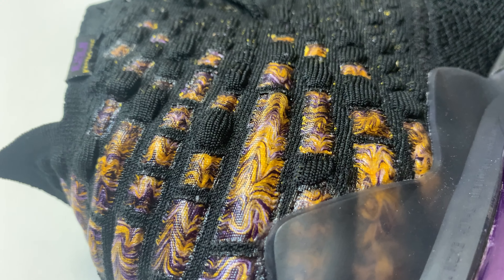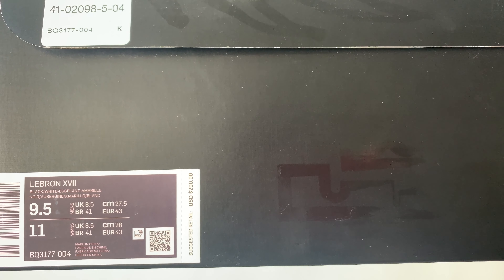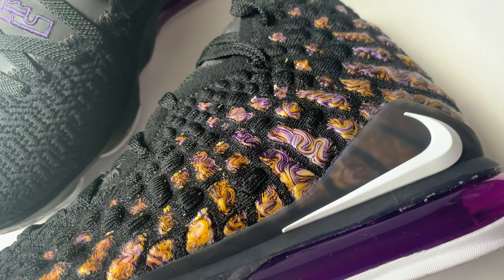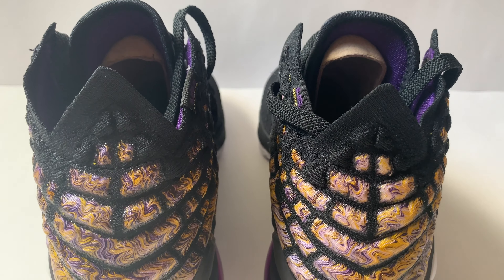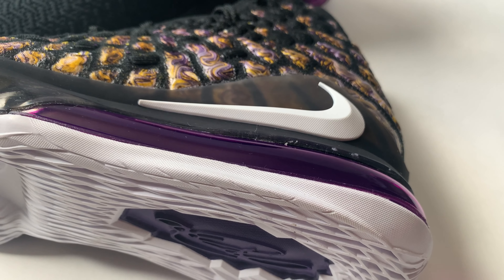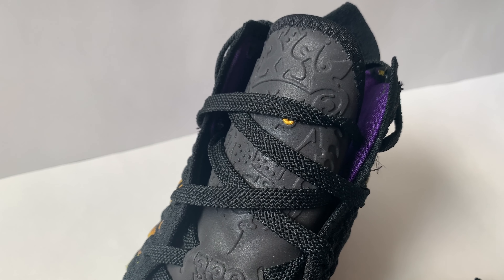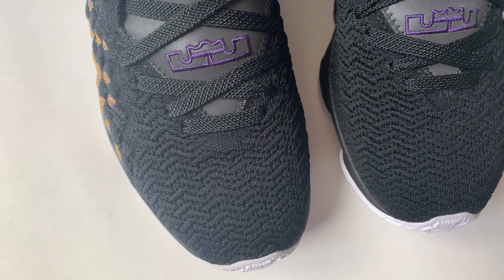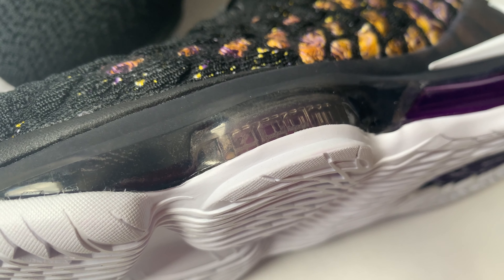Nike Lebron 17 "LAKERS" | Review & On Feet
In today's video, I've got a pickup from Champs Sports.  I review the Lebron 17 in Lakers colorway.  As usual, I give a detailed look of the sneaker as well as an on foot look.

- Air Jordan 1 Pine Green 2.0; 2006 Air Jordan 4 Military; 2000 Air Jordan 11 Cool Grey; 2002 Air Jordan 9 Flint Grey; 2004 Air Jordan 2 Low University Blue for sale.